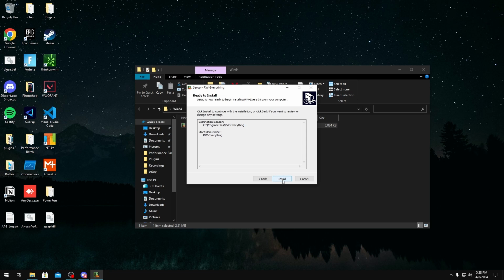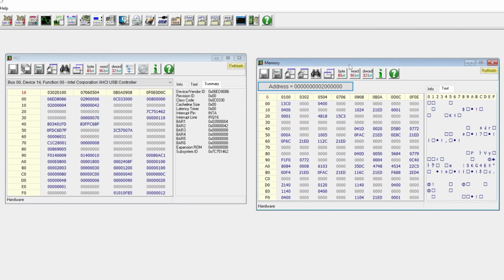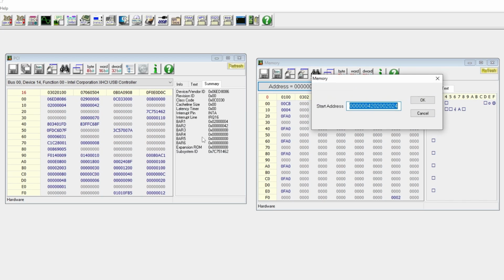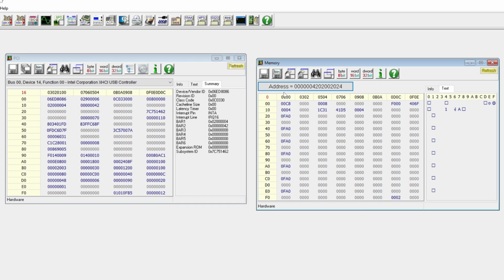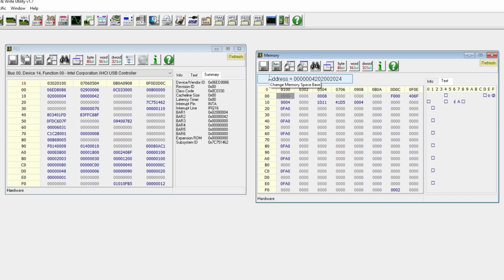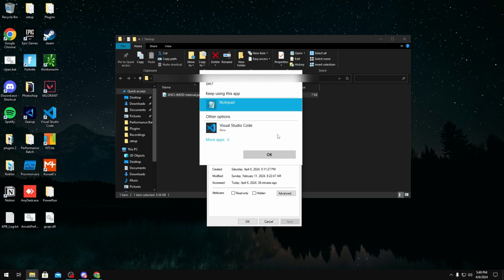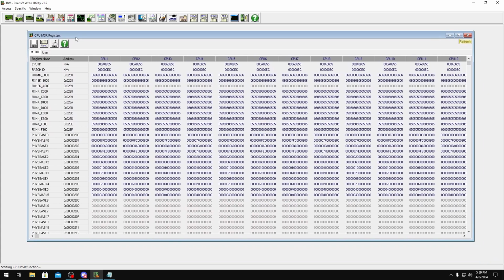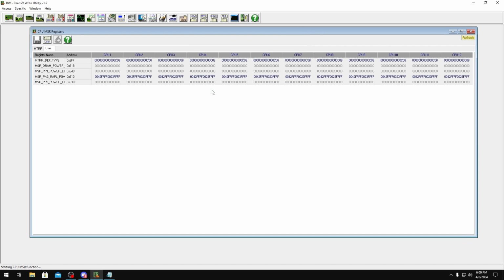How to Reduce Input Lag and USB Latency for Gaming (INTEL CPU)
How to Reduce Input Lag and USB Latency by Disabling XHCI Interrupt Moderation and Maxing CPU Power Limits (Advanced)

Chapters:
0:00 Intro
0:18 Disable XCHI Interrupt Moderation
3:58 Automation Script
5:26 Increase Power Limits
6:37 Outro